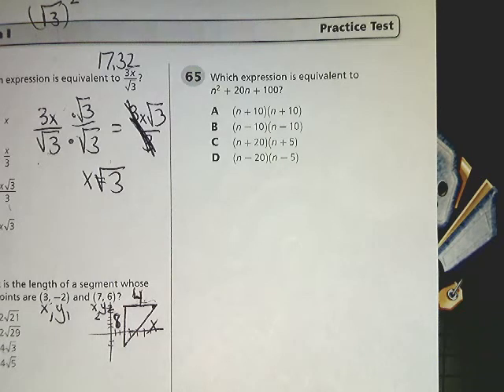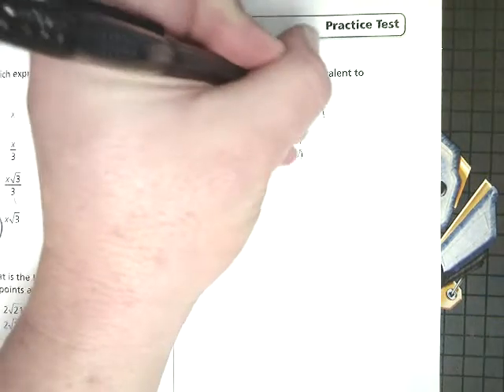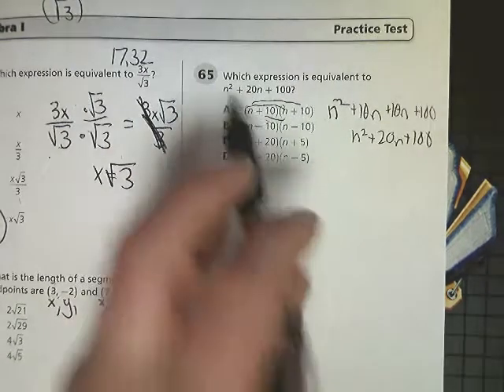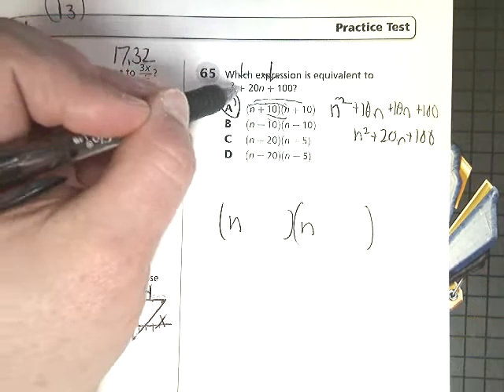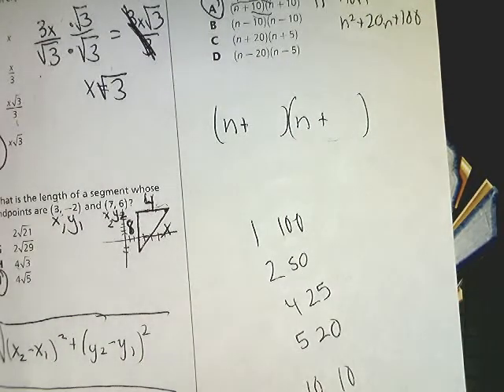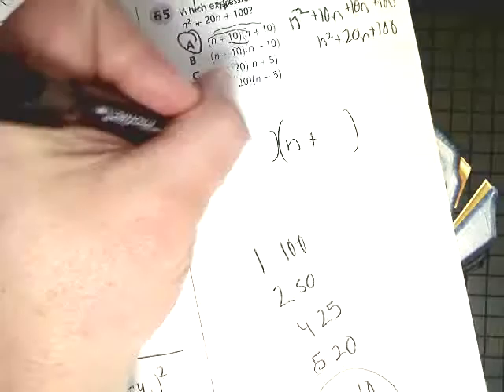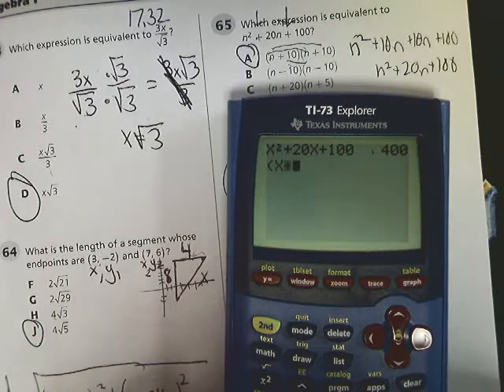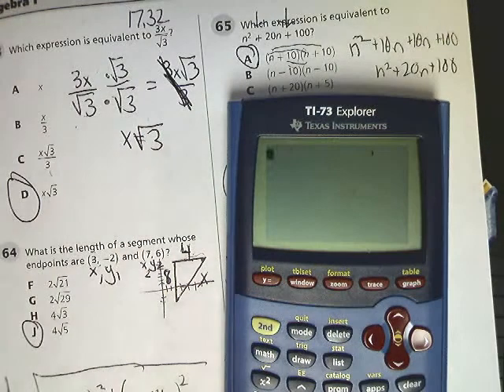Question 65 - Tennessee EOC Algebra 1 Practice Test